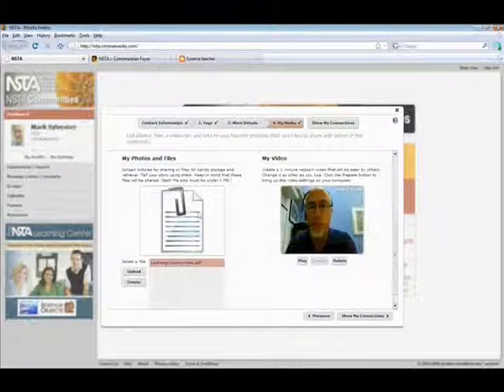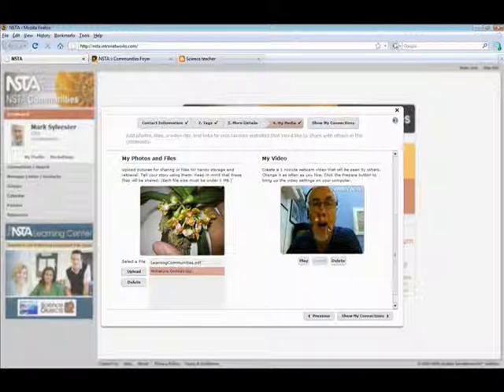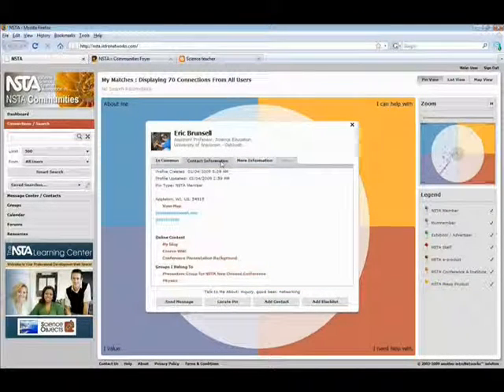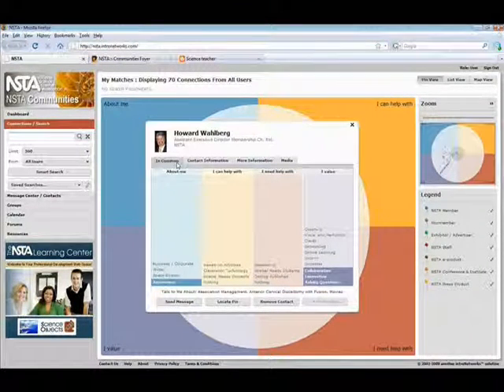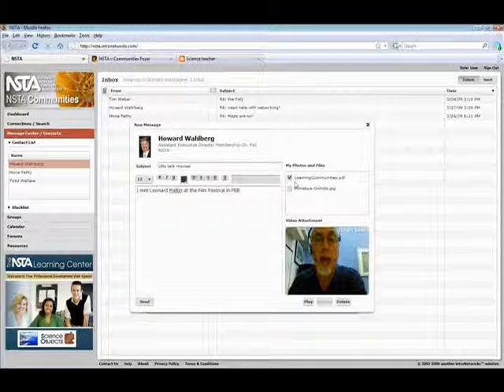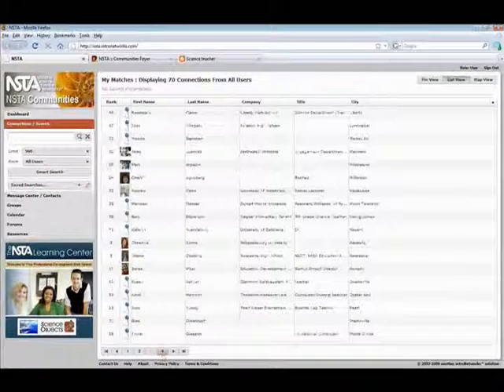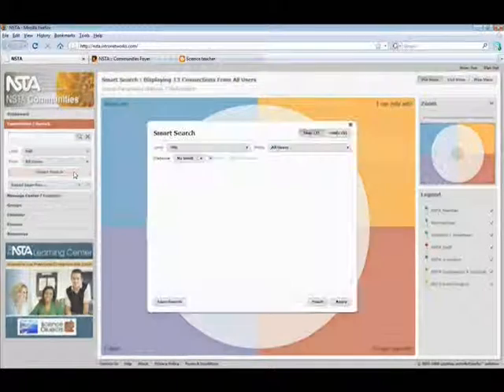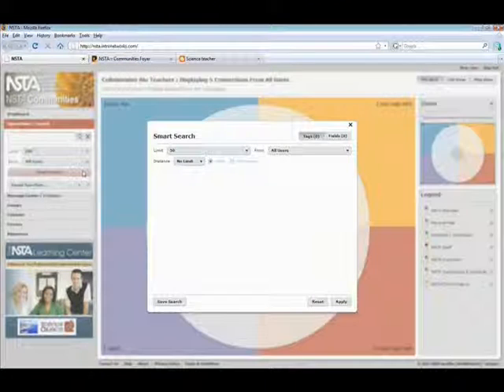NSTA Communities Webinar - Part 2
Mark Sylvester, CEO of introNetworks, and Howard Wahlberg, NSTA Assistant Executive Director of Membership and Chapter Relations, give a guided tour of the new NSTA Communities professional networking site.